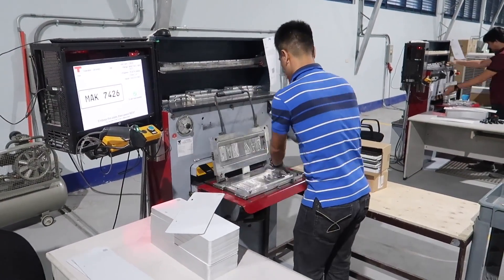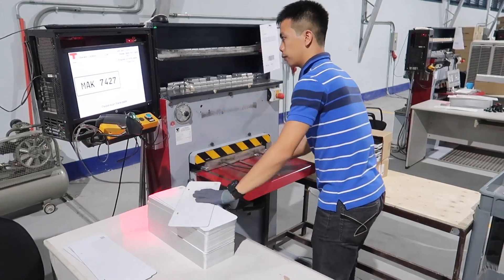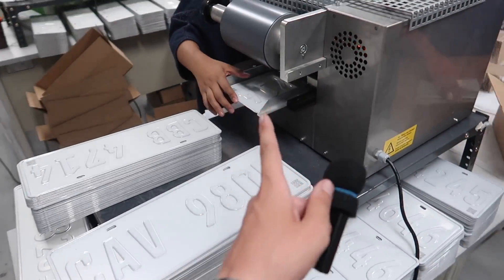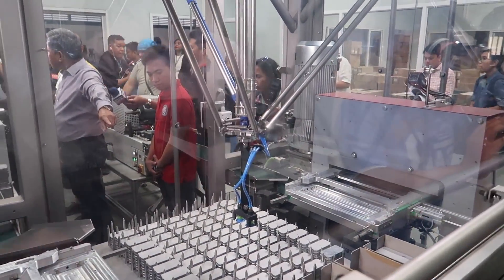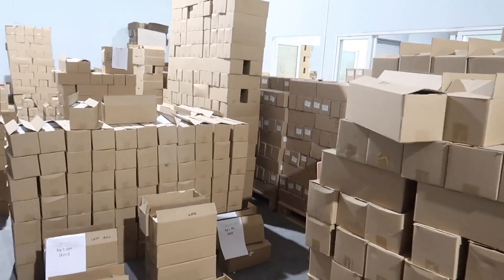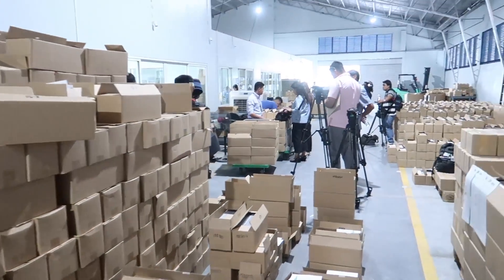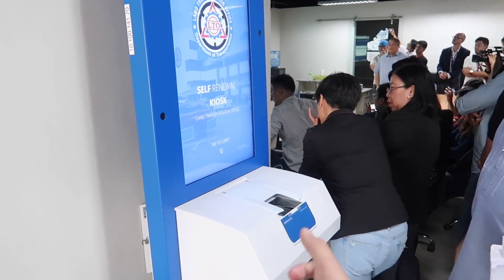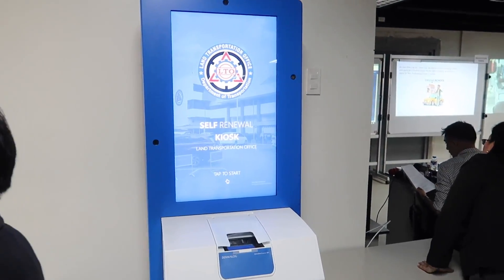LTO Plate Making Robot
Good news for vehicle owners waiting on their license plates..

and comments can be left there.

The LTO have invested in a robot that can pump out over 700 plates per hour or around 10,000 per day!

Sorry for the potato cam footage, it was shot by LTO yesterday. But at least it allows us see the robot in action. Apparently after I left, the machine completed the upgrade and began operating again.

If anyone is interested, I could go back there tomorrow and get some better footage.

I think the machine has to be supervised and that's why it's not operating 24/7 and producing a higher number of plates. But perhaps that would change in the future after it's proven itself to be stable.